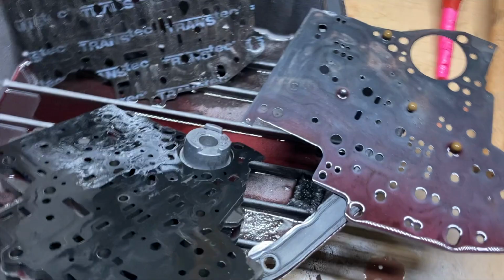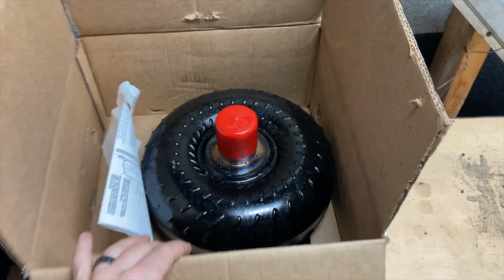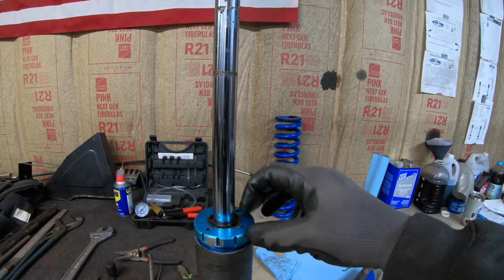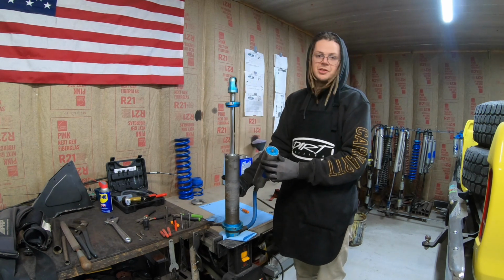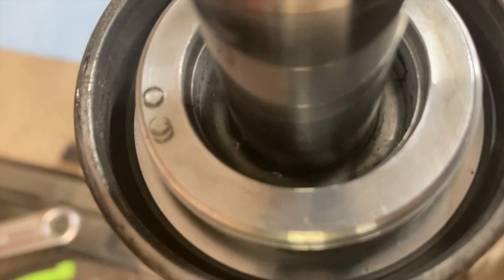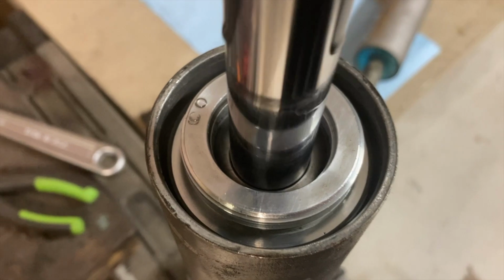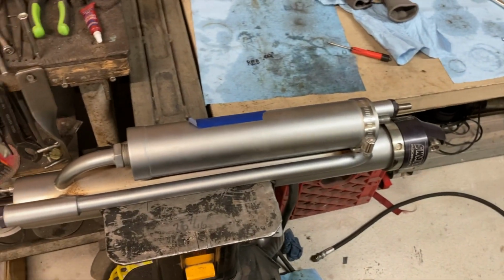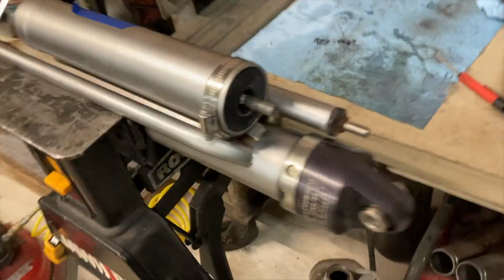Prerunner Propulsion Devices & Hydraulic Dampeners ep. 7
Finding a solution to deal with my transmission for my C10. Working on rebuilding some shocks. Showing what it looks like when you IFP seals are bad,  and you have a Nitrogen charge on the wrong side of the IFP.

mr.clean719
dunehippiemachine
dunehippiepodcast

dunehippie

podcast
dune hippie